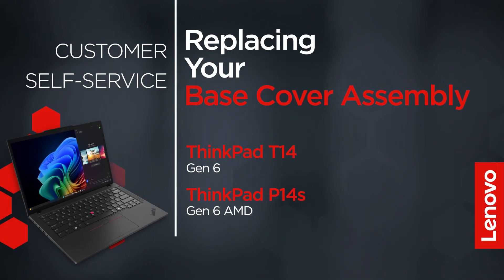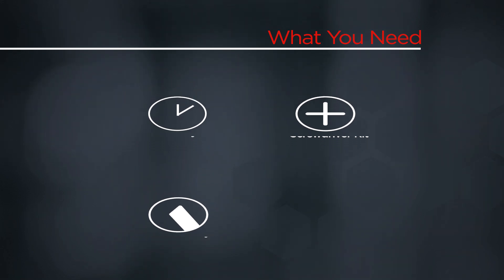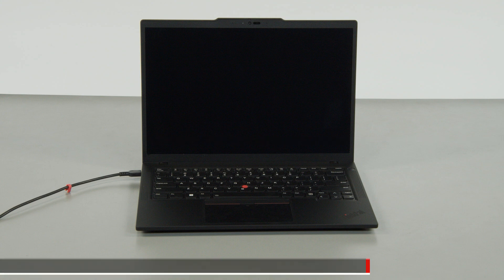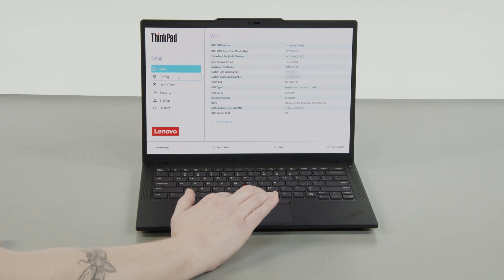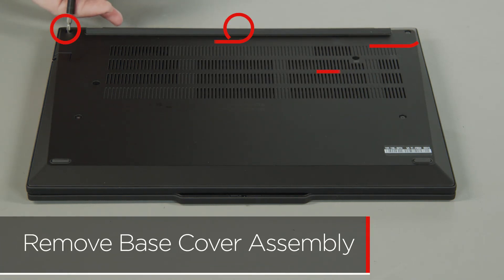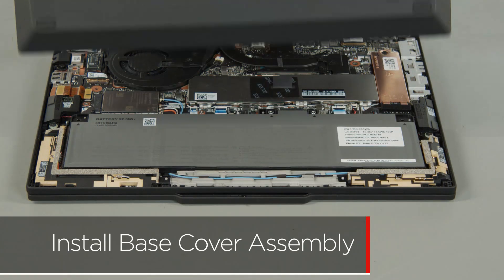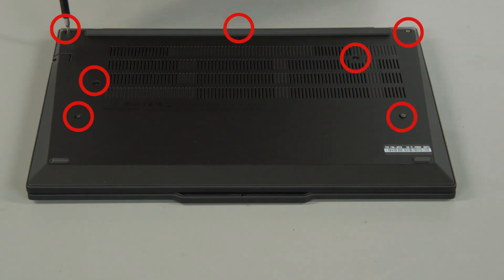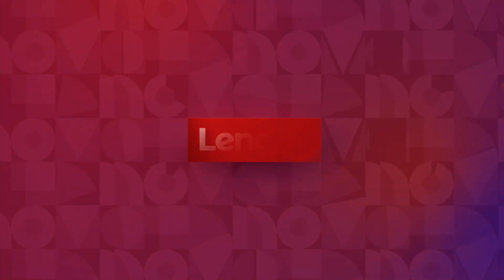Replacing Your Base Cover Assembly | ThinkPad T14 Gen 6 and P14s Gen 6 AMD | Customer Self Service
This video will show you how to replace the base cover assembly in your ThinkPad. The process in this video will work for the ThinkPad T14 Gen 6 and ThinkPad P14s Gen 6 AMD.

To view the ThinkPad T14 Gen 6 Self-Repair Guide go

To view the ThinkPad P14s Gen 6 AMD Self-Repair Guide go

Applicable Machine Types:
ThinkPad T14 Gen 6 - 21QJ, 21QK, 21QG, 21QH, 21QC, and 21QD
ThinkPad P14s Gen 6 AMD - 21QL, 21RV, 21QM, and 21RW